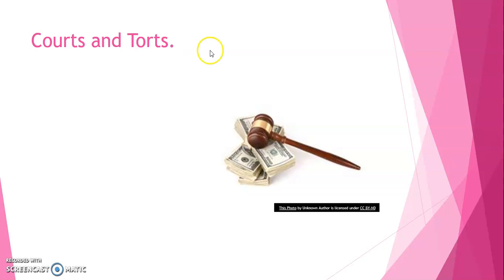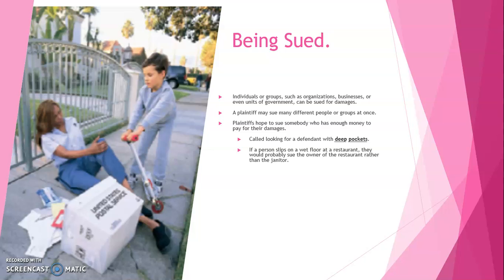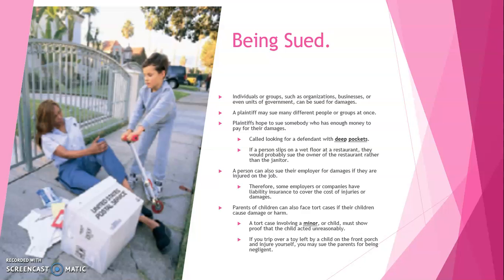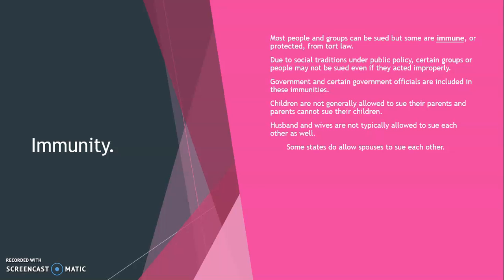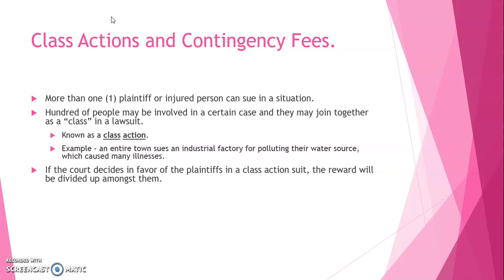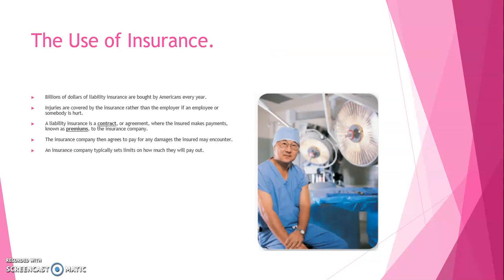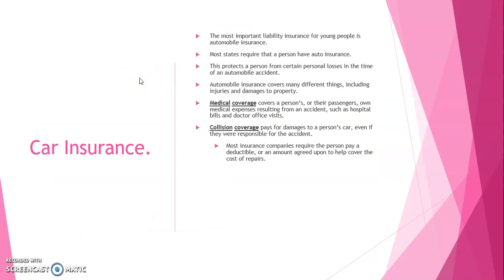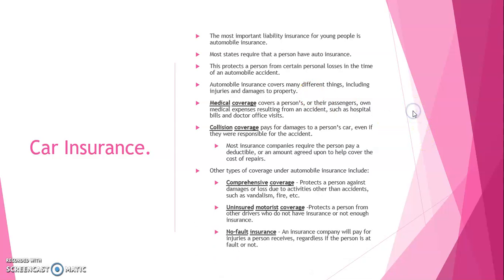Torts Part B.